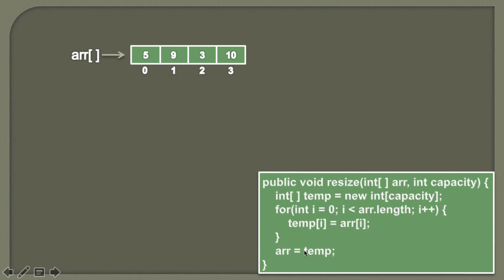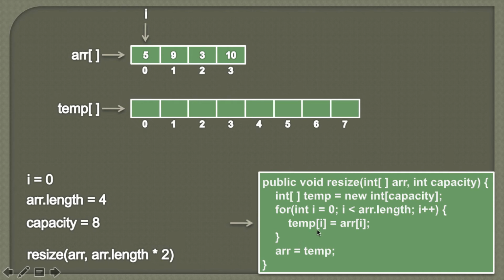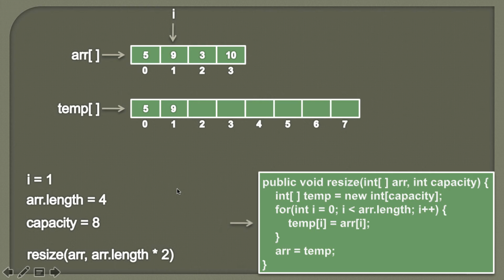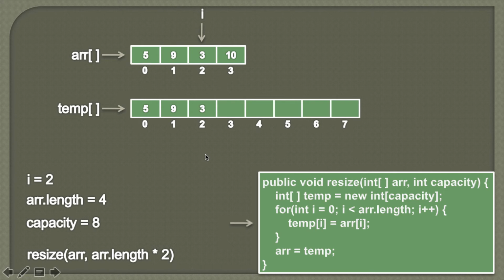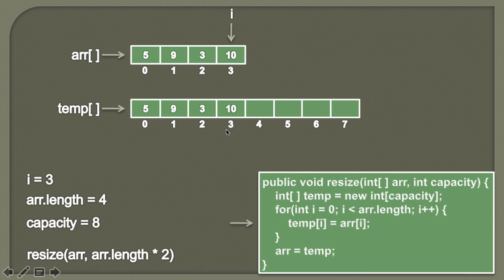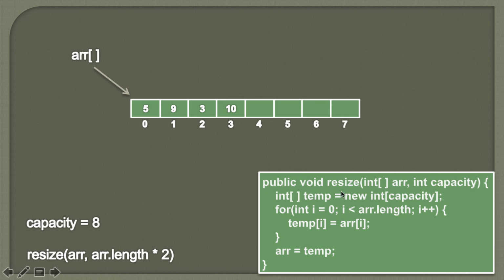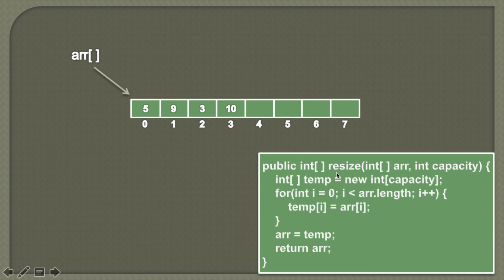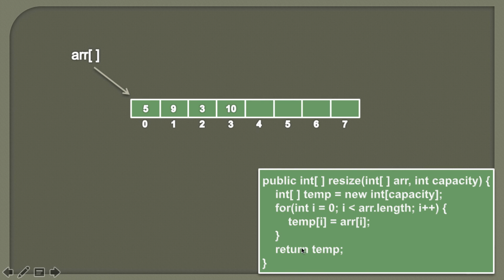How to resize an Array in Java ? | Animation